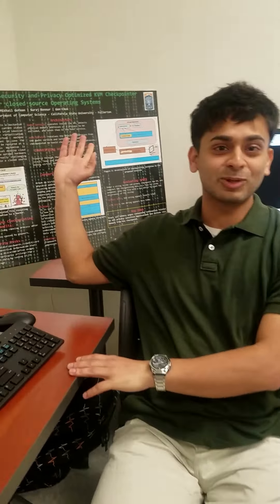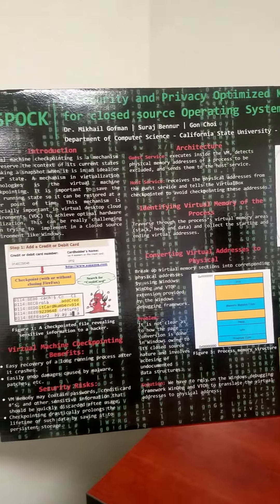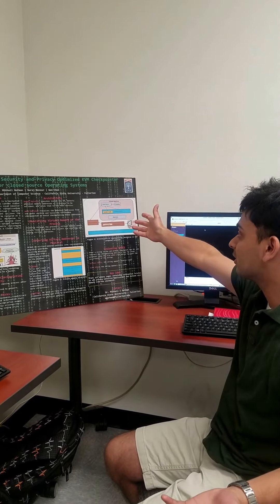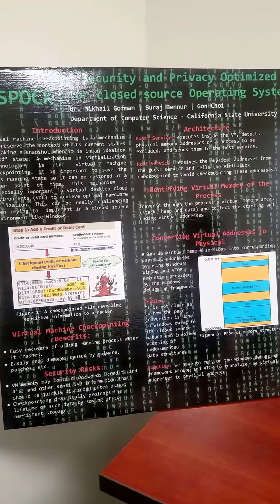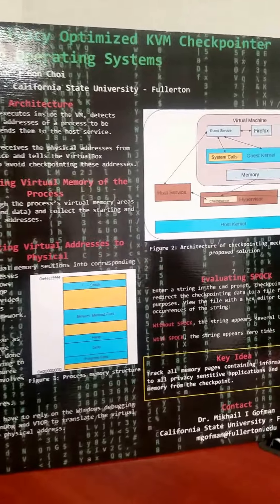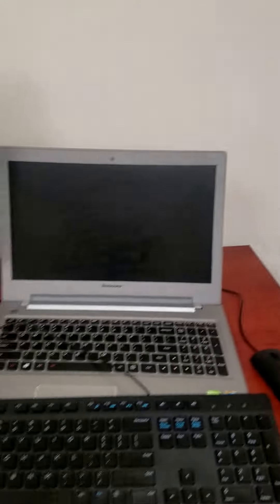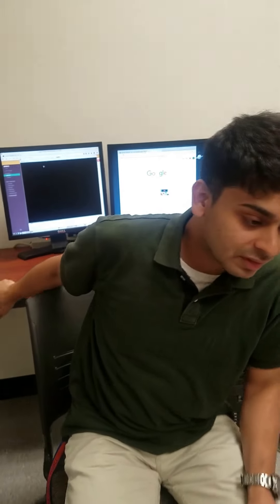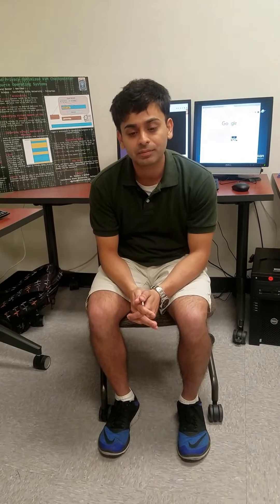Interview with Suraj Bennur - May 8, 2017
Suraj Bennur is an M.S. student in Computer Science. He works in a project called SPOCK which specializes in Virtualization and Security. He will be graduating in May 2017. Suraj has been with CSUF for two years (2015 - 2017). Ben has a great solution to protect our privacy and sensitive information while using a Virtual machine.